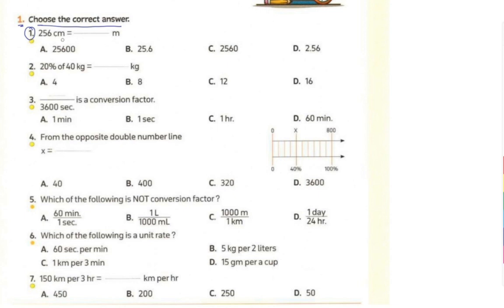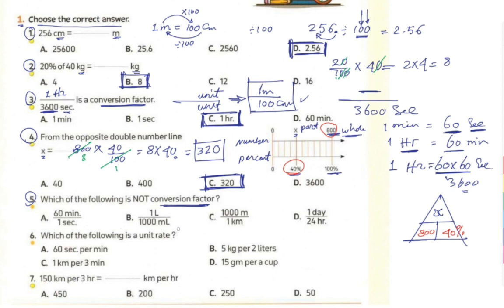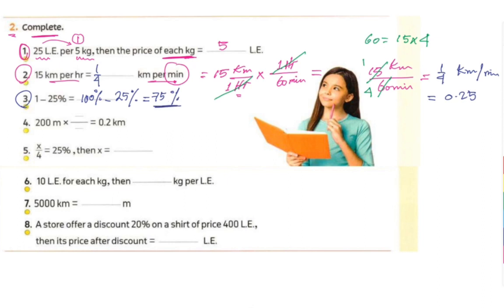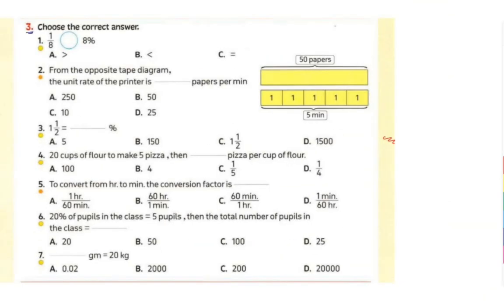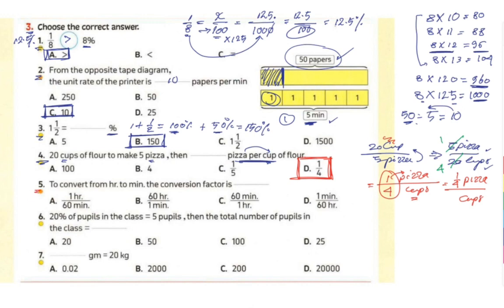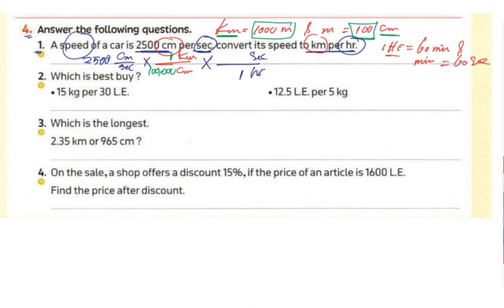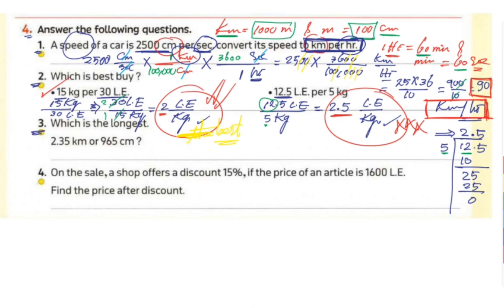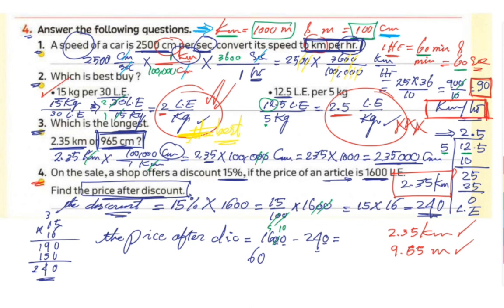Cumulative Assessment Unit 10 (Unit Rate and Percent) Grade 6 Term 2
that is a link for the video working page may you use.